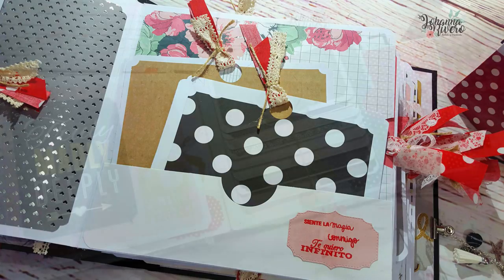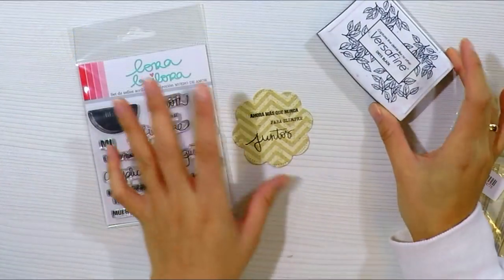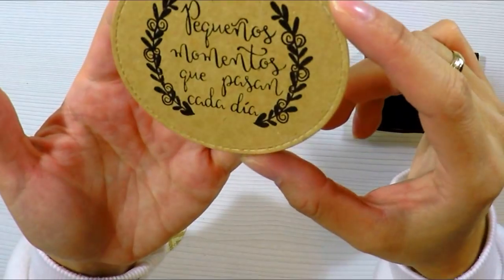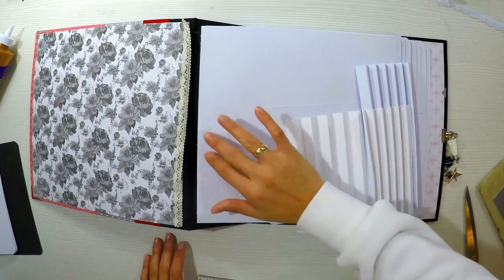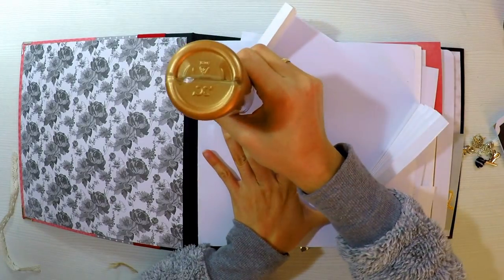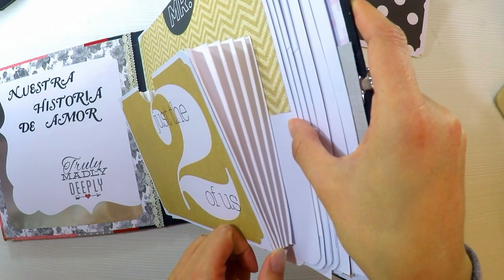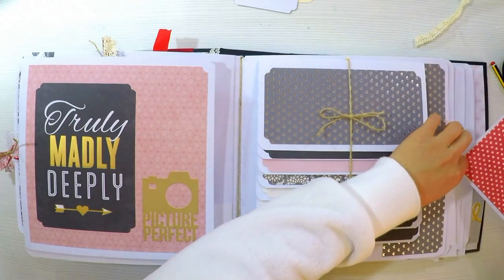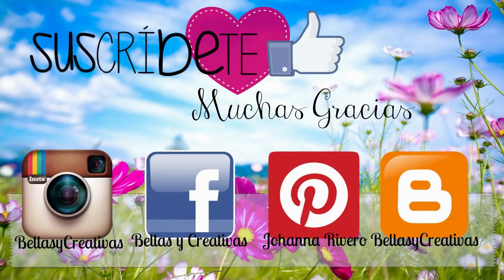Album MUY grande 1ero decoración